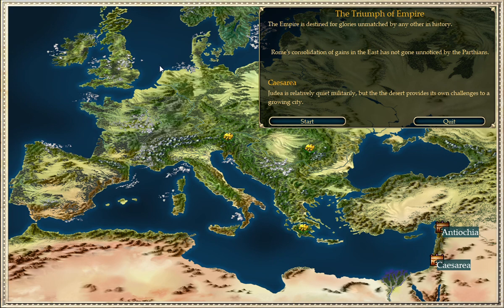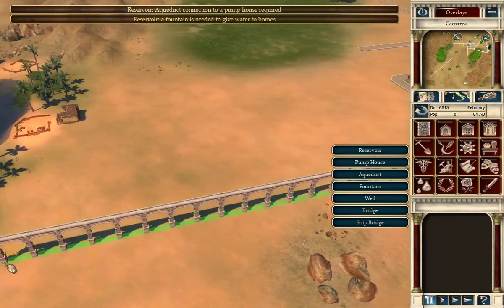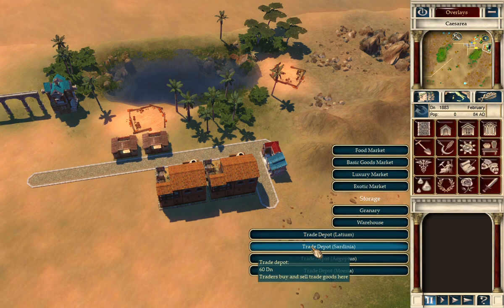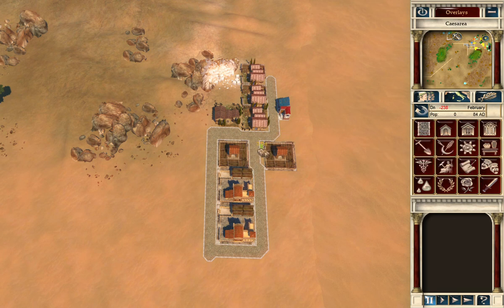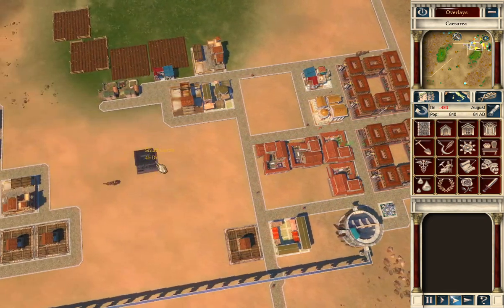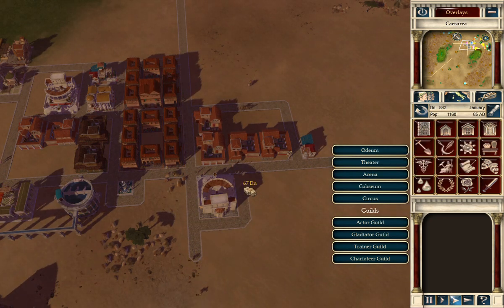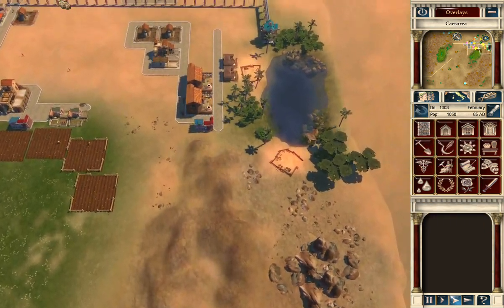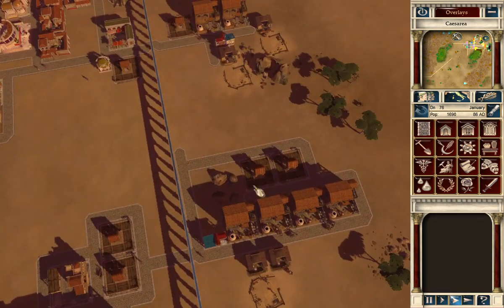25 Caesar IV 2024 06 27 Eco Caesarea Part One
James plays Caesar IV expands the Empire to Palestine with the economic mission to Caesarea, built by Herod the Great for Caesar to come to Palestine! Part One begins building this challenging city! We go in and out of debt until we can get our trade routes up and running, while sending Caesar tons of glass!